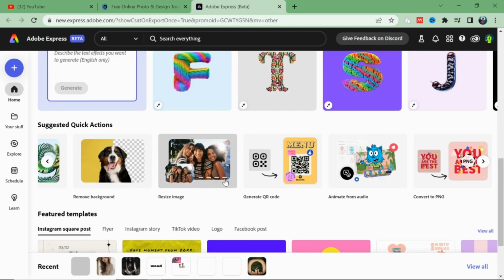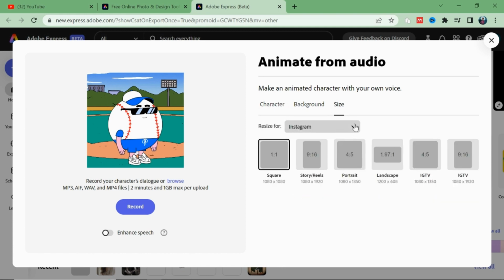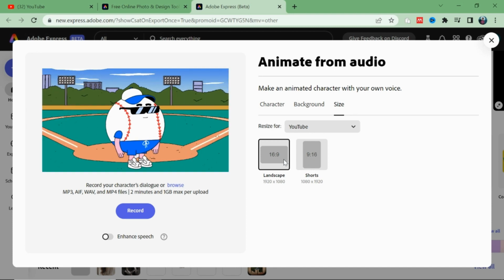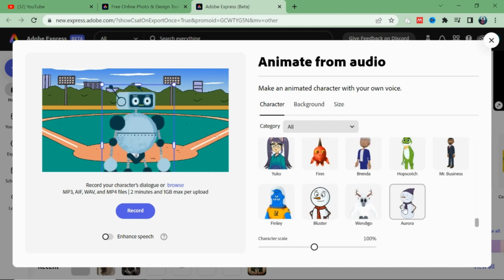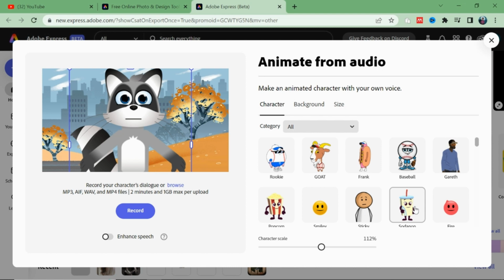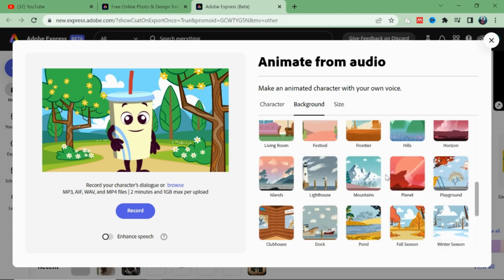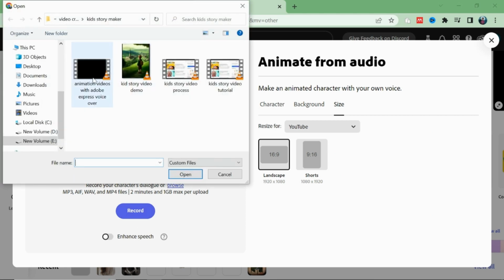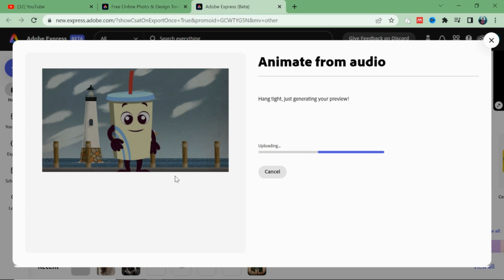Create Animation Video with This new Free Ai Tool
Are you ready to unleash your creativity and make stunning animated videos for free?

Look no further! In this video, we will show you how to convert audio into a captivating animation video in just minutes. With the help of Adobe Express ai tool, you can effortlessly generate captivating content for your videos. Then we can use different tools to convert that content into an animation video that will captivate your audience.

Whether you're a beginner or an experienced content creator, our step-by-step tutorial will guide you through the process of turning your text into engaging animation. Just ready to unlock your creativity, conquer the world of animation, and embark on an exciting journey with us.